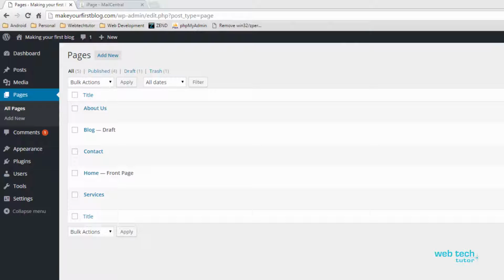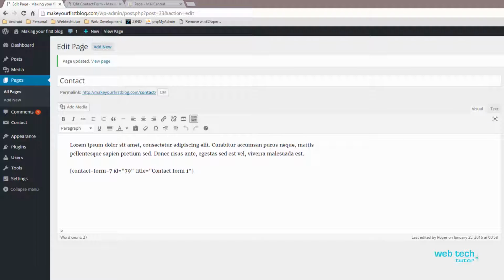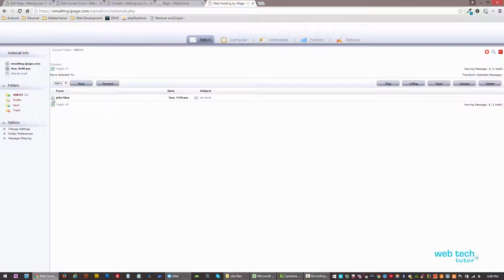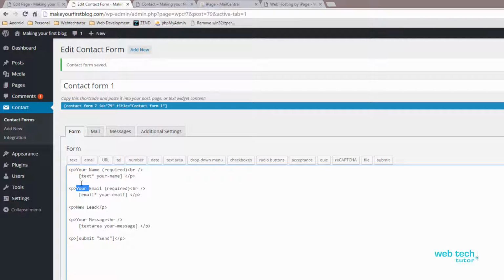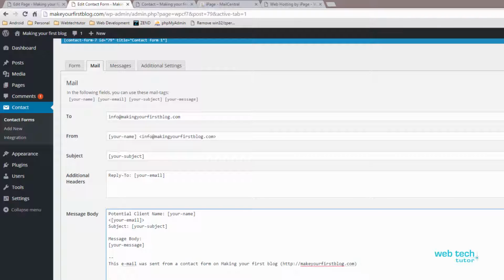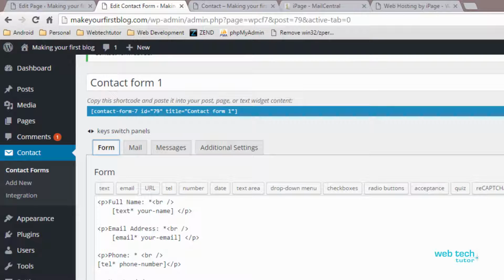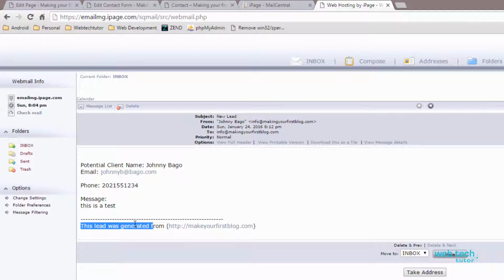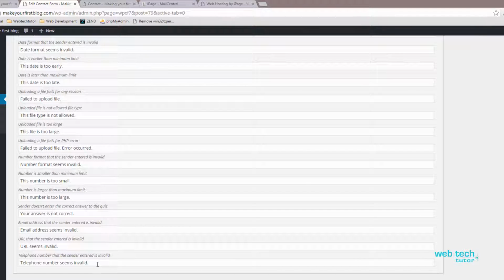Creating a contact form on your wordpress blog (Part 15)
Contact form creation is something that is almost expected on most modern web sites. The integration of a contact form is another task that is easily accomplished using a wordpress plugin.

Configuration of this plugin is quite easy too. For more advanced forms and lead generation forms you can opt for custom coded forms or more advanced form plugins - which you will likely need to cough up some cash for.